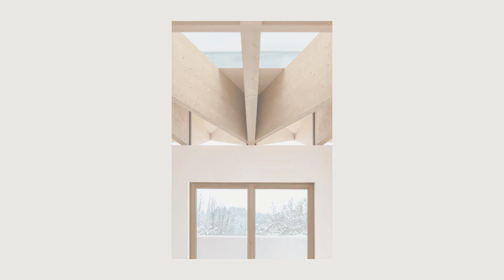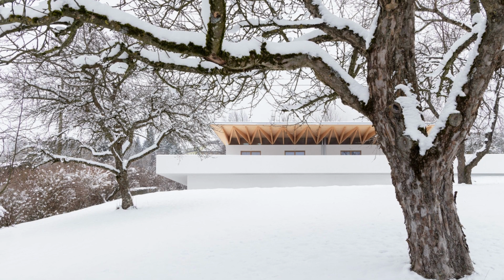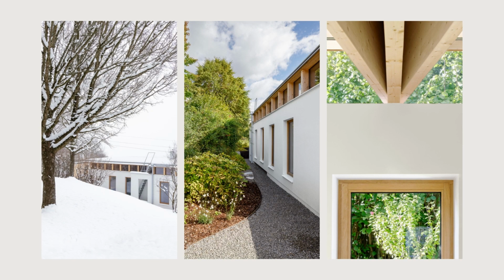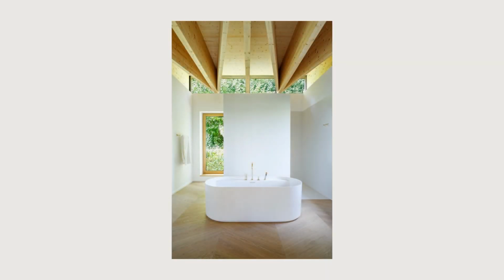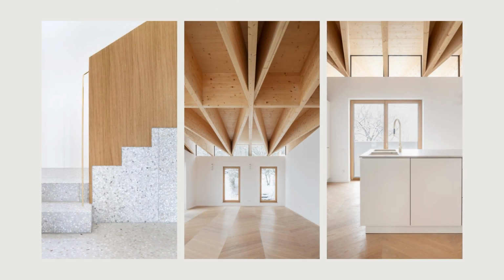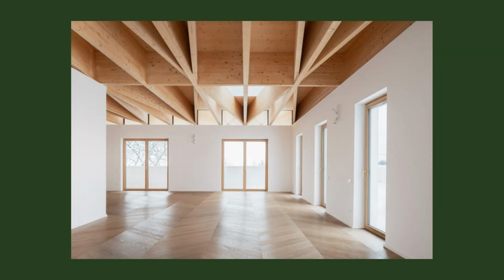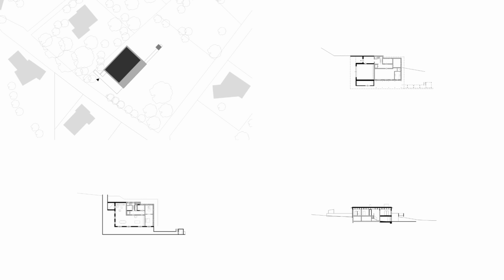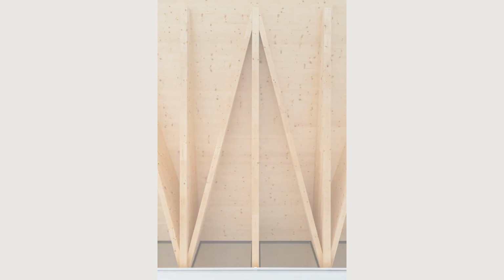House in Hausruck By Moser und Hager Architekten In AUSTRIA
This house from the 1950s and 1980s is exemplary among many existing objects that are getting on in years. They need modernization and must be adapted to new styles or concepts of living, to demographic change and, above all, to efficient energy-saving measures.
The vacant property was to be reactivated as a retired home. A barrier-free design and a panoramic view of the Alpine foreland were key parameters of the construction task.

Archi Studio

Architects: Moser und Hager Architekten
Area:
365 m²
Year:
2022
Photographs:Gregor Graf
Lead Architects: Anna Moser, Michael Hager
Program / Use / Building Function: Living
Country: Austria